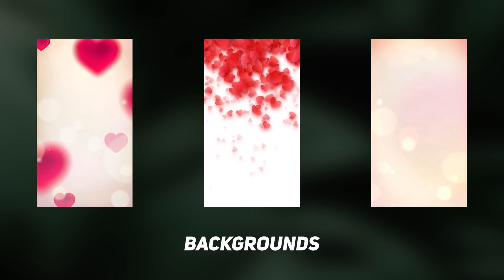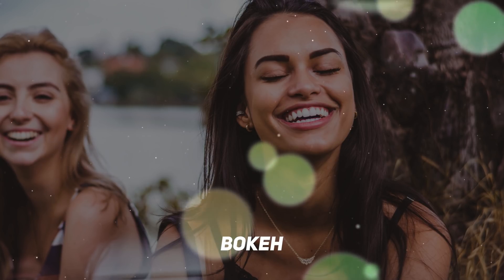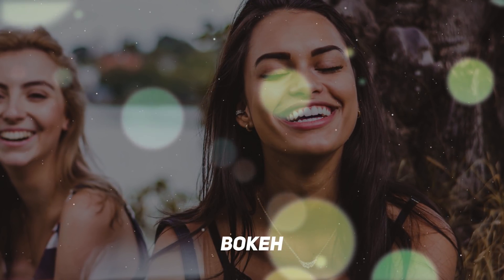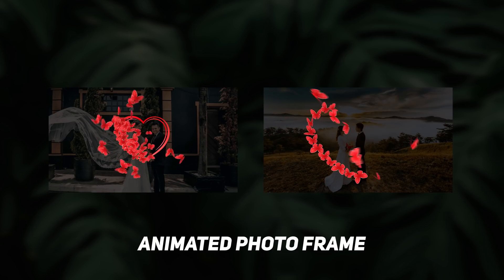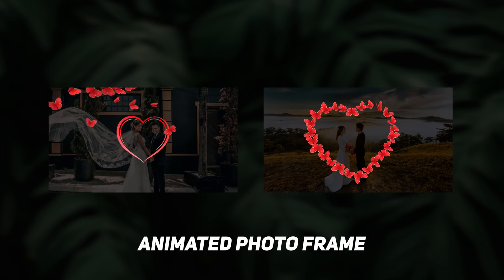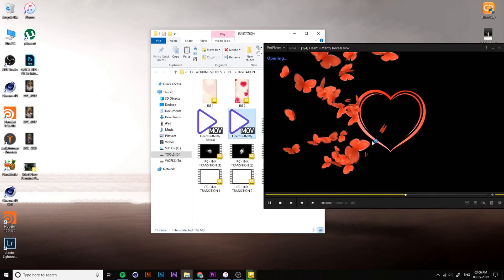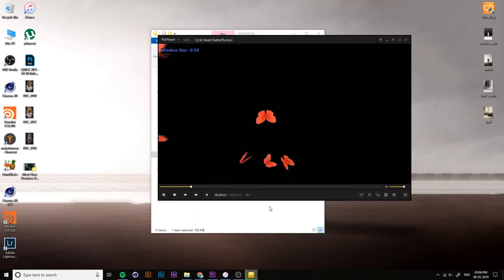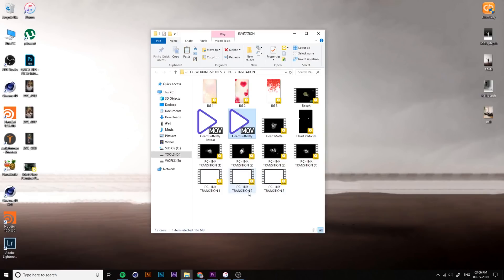Animated Wedding Elements | After Effects & Premiere Pro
Free wedding elements for adobe premiere pro and after effects. In this wedding package included ink overlay transitions, animated love or heart shape photo frames, looping backgrounds, bokeh, particles and save the date enhancement tools,

Now time to create a awesome instagram or social media wedding invitation with these elements.